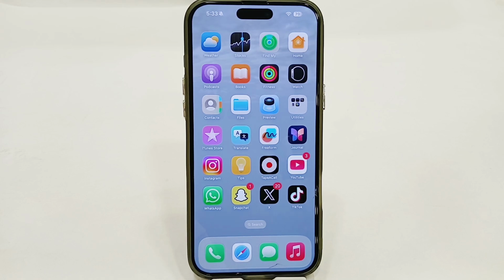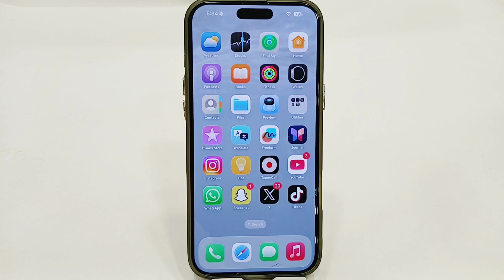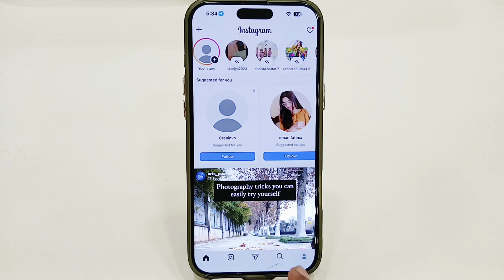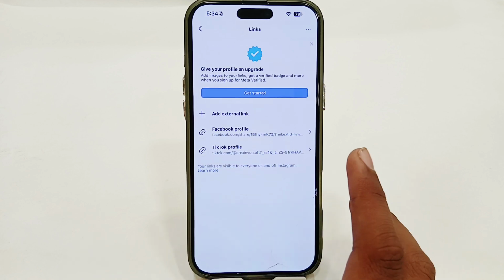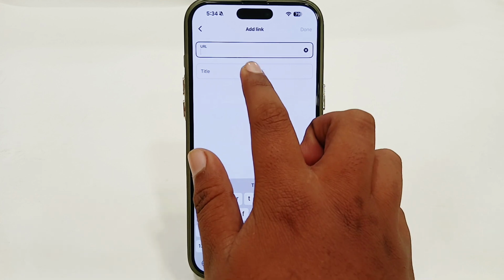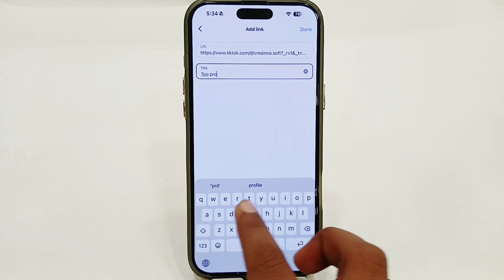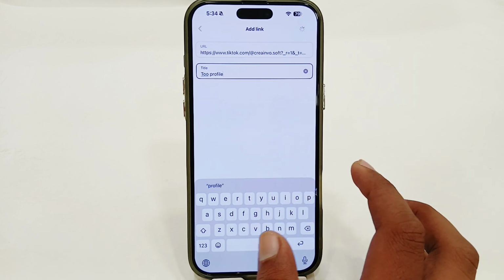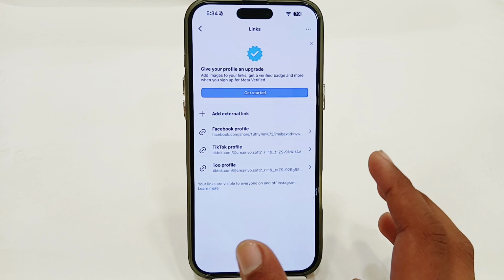How to Add Multiple Links in Instagram Bio (Step-by-Step Guide)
📄 YouTube Description

Want to share multiple links in your Instagram bio? 🔗
In this video, I’ll show you how to add multiple links to your Instagram profile using both built-in and third-party tools. Perfect for creators, businesses, and anyone looking to boost engagement!

👉 In this tutorial, you’ll learn:

How to use Instagram’s native link feature

How to add multiple links using Linktree, Beacons, or similar tools

How to customize your link page for branding and aesthetics

Tips to track clicks and engagement

Tricks to make your bio more professional and clickable

I can also create:

A YouTube Shorts version for a quick tutorial

Tips for designing a visually appealing and clickable Instagram bio